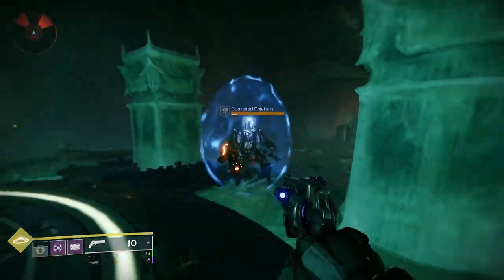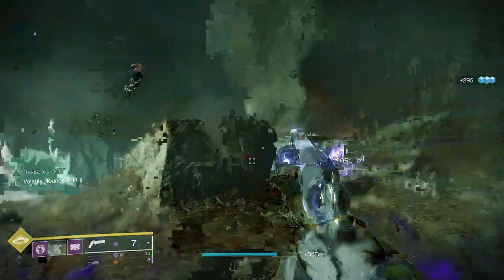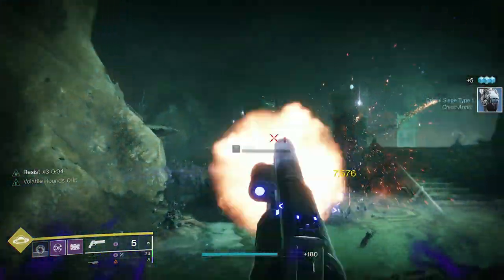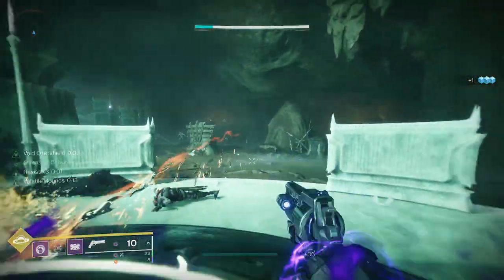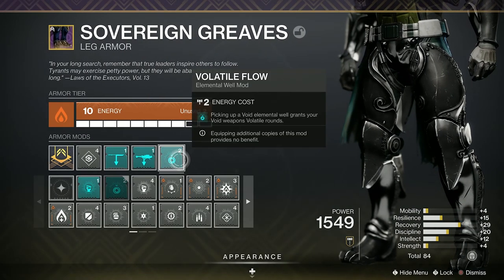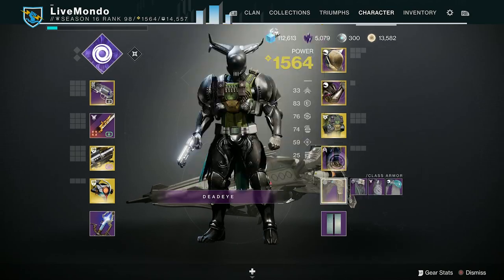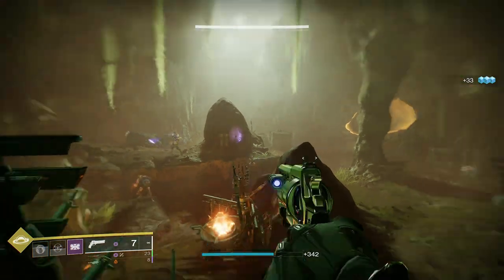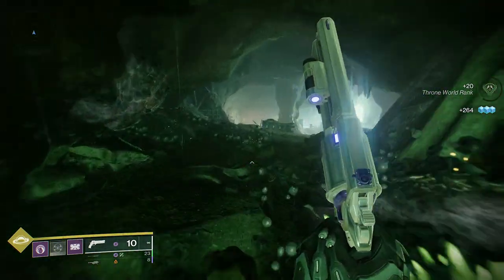Make Weapon's GOD TIER Using This Perk: Destiny 2 Witch Queen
Destiny 2 Witch Queen has dropped and with all the changes there are a few surprising results regarding perks and mods that were previously unused. In this video I show you how to make your weapons even more Potent with just ONE Perk choice.